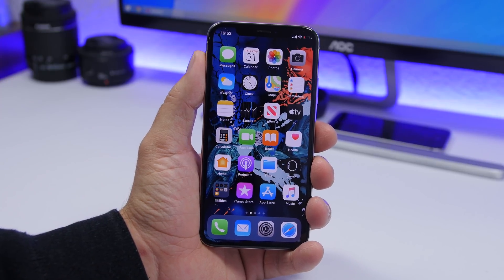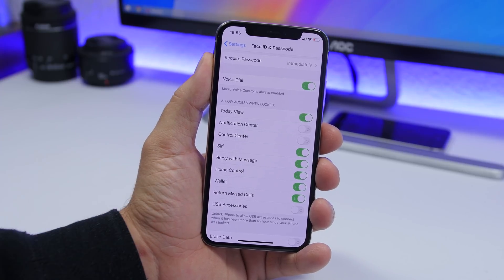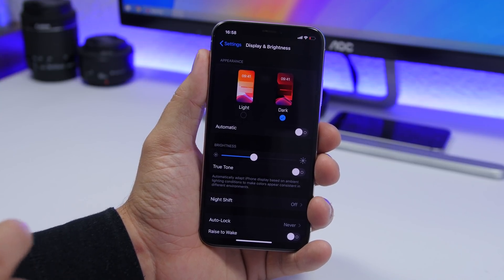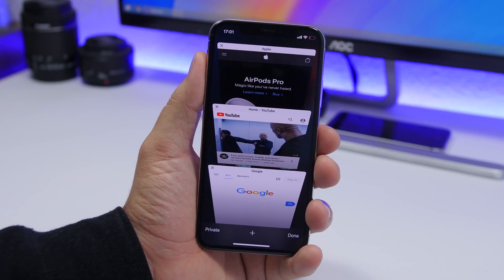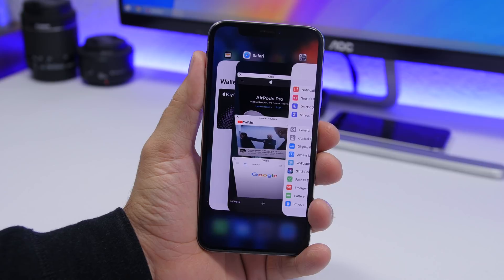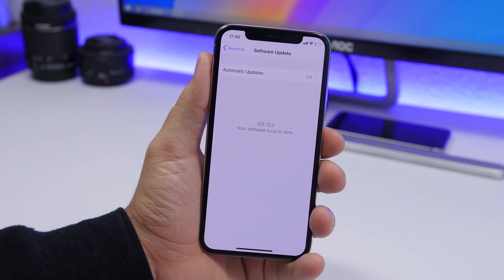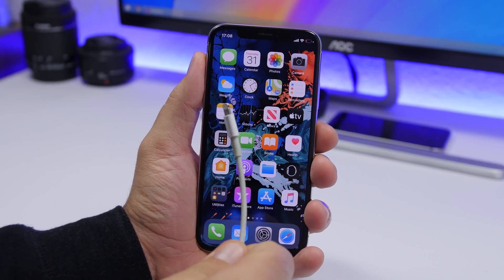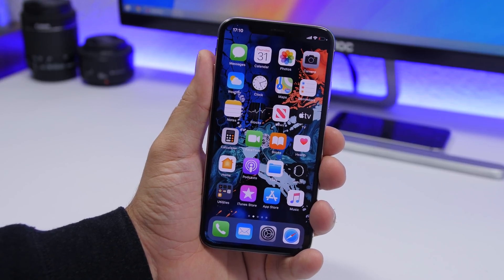15 Things You Are Doing WRONG On Your iPhone On iOS 13 !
Things you are doing wrong with your iPhone. 15 things you are doing wrong on your iPhone on iOS 13 and the way you should do them right.

There are a lot of things that we do wrong on the iPhone on daily basis. Things that you do wrong on your iPhone may get you a worst experience on your iPhone, like worst performance, battery and overall experience using your iPhone.